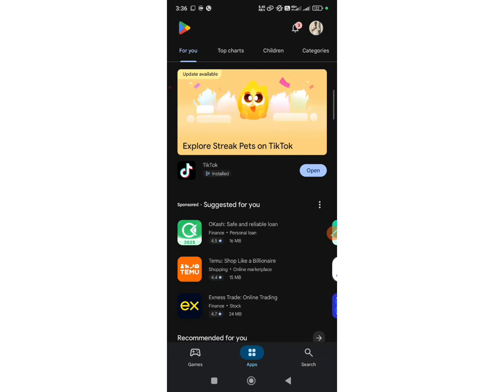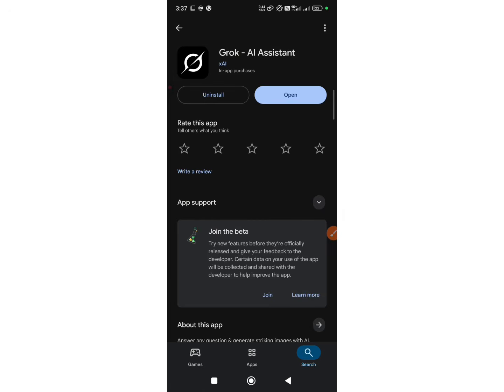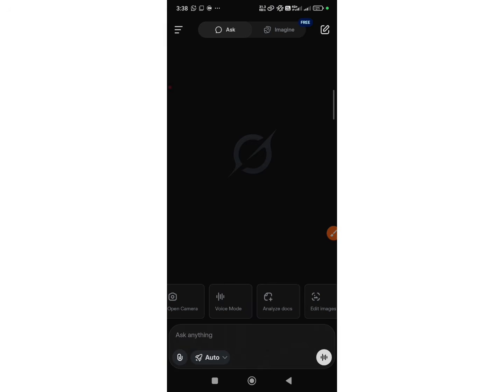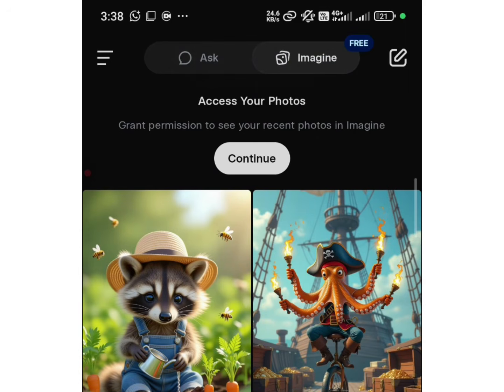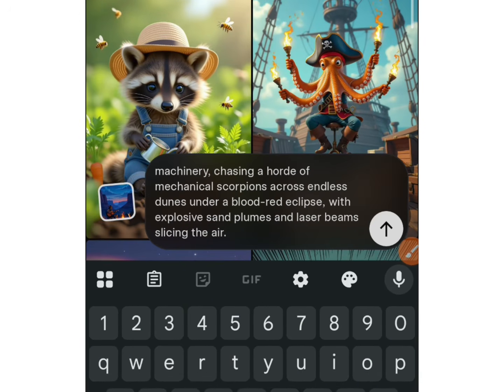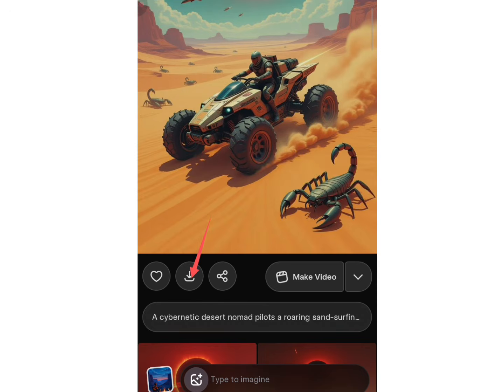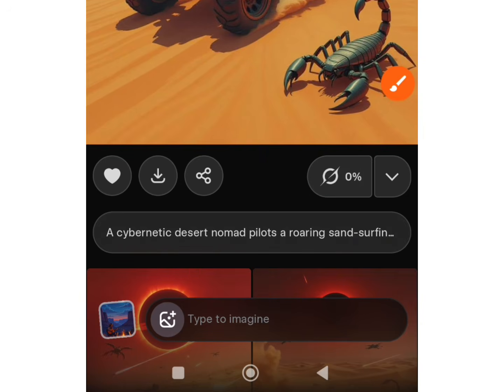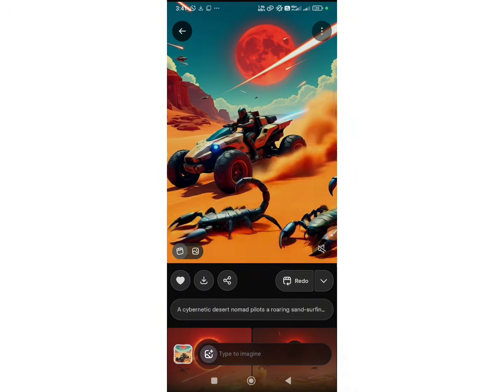Cancel all AI Tools Subscriptions | Grok AI Generates Unlimited Videos & Speech Free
Tired of paying for multiple AI Tools? With Grok AI Unlimited Videos and Speech, you can finally Cancel All AI Tools Subscriptions and save money.

This powerful platform works as a Grok AI Free Speech Generator and video creator in one. Whether you’re making tutorials, voiceovers, or content for YouTube, TikTok, and business, this AI Video and Speech Generator Free gives you unlimited creativity at no cost.

In this guide, I’ll walk you through how to use Grok AI Tutorial features step by step. It’s one of the Best Free AI Tools 2025, built to replace expensive subscriptions.

Stop wasting money. Discover how to create professional-quality videos and voiceovers with Grok AI Unlimited Videos today.